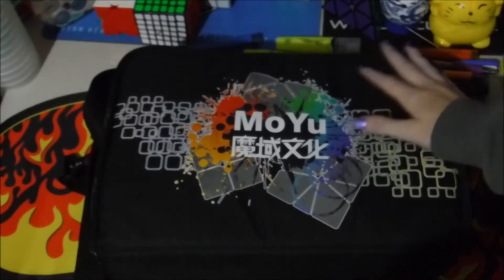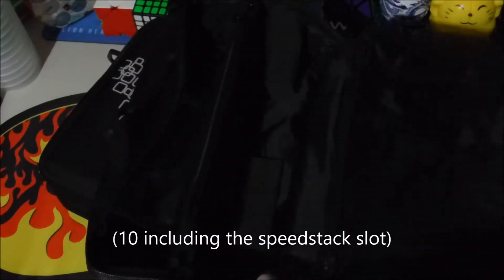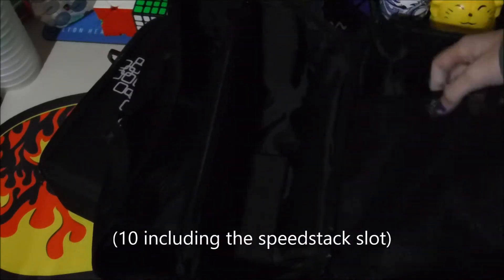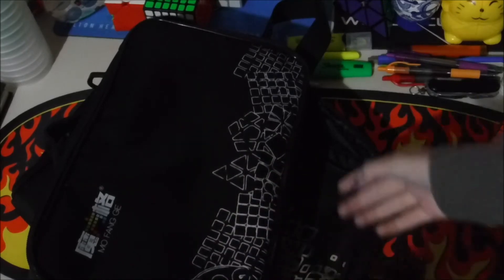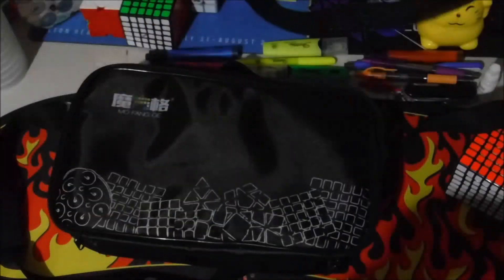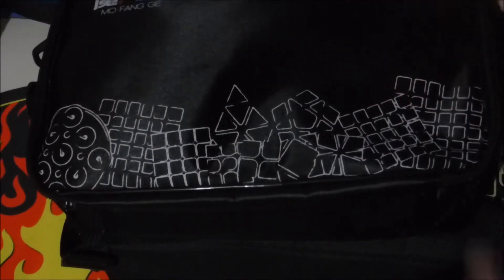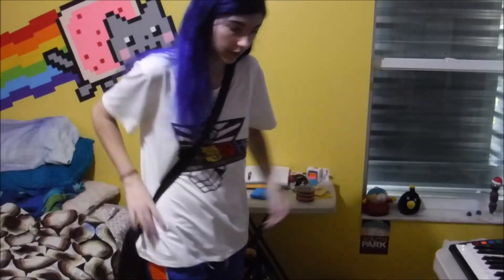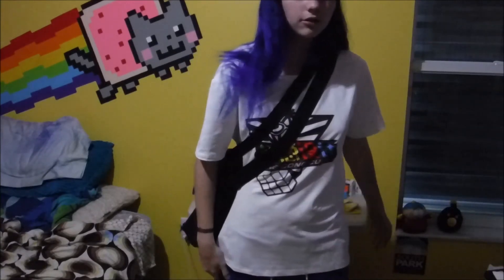Moyu and Qiyi Cubing Bags Comparison and Review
In short: The Qiyi is small and compact with a timer, speedstack, and lube slots. The Moyu can hold twice as many cubes and is shorter fitting in smaller spaces.

I hope this will help you decide which bag (or both) to buy :) Happy cubing!